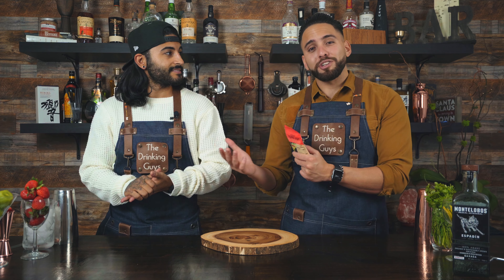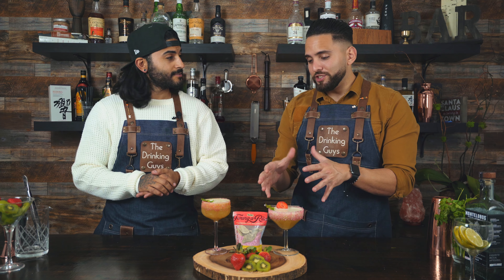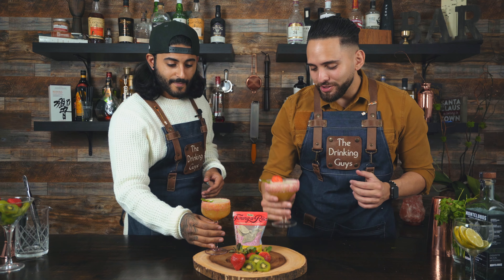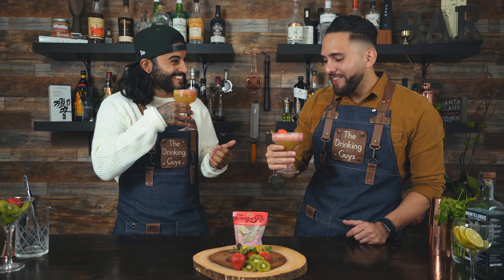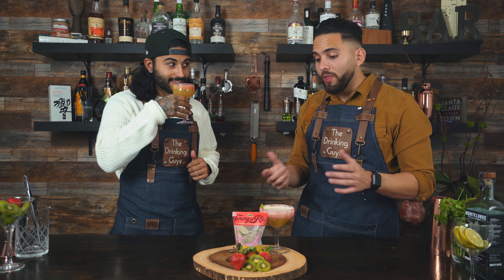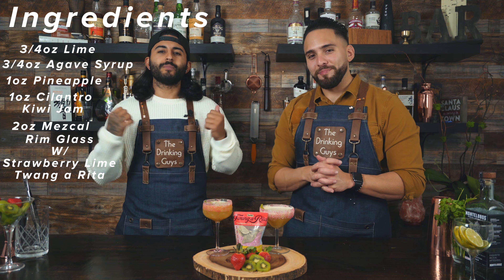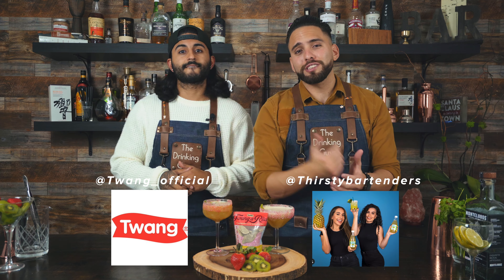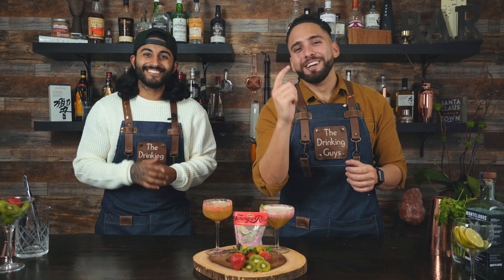Salted Rim Cocktail | Beer Salt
Whats going on everyone!

In this episode we make a cocktail with beer salt!
Yes you heard correctly! Beer salt from Twang, so much fun we had making this one that's for sure.

Best

TDG